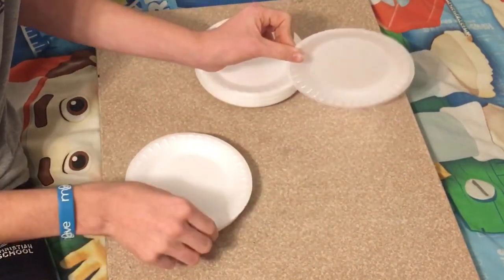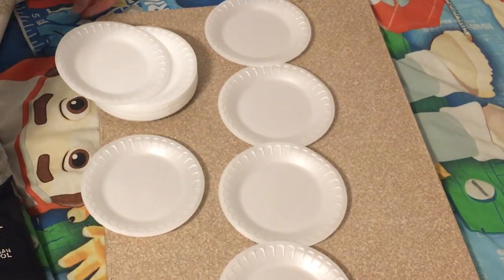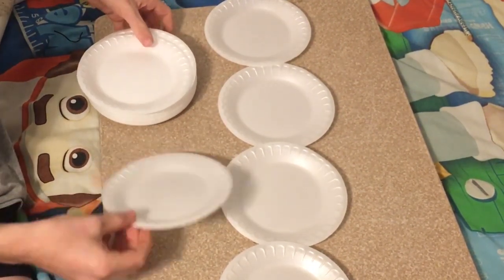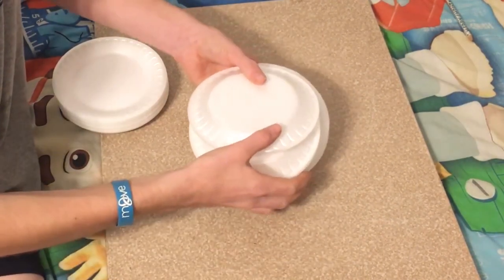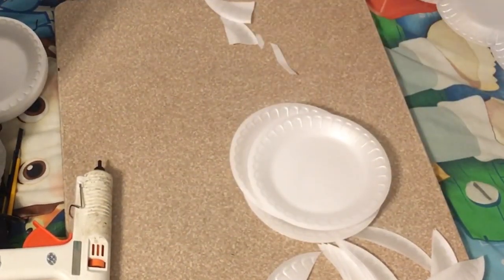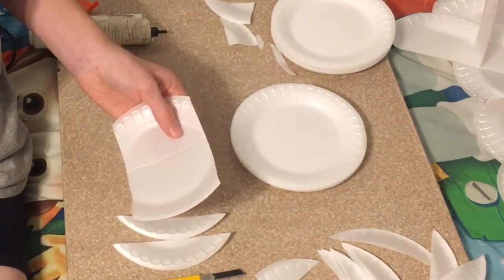DIY Plate Plane Build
If you have any video ideas, leave them in the comment sectiion. This was a very interesting challangte4 and i am happy to share it with you.